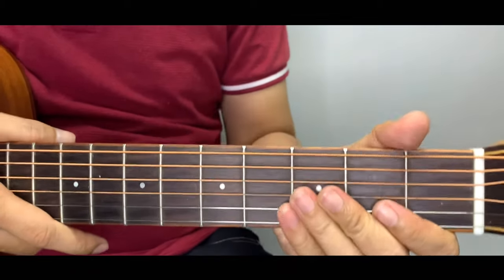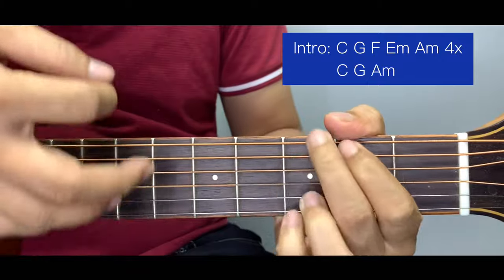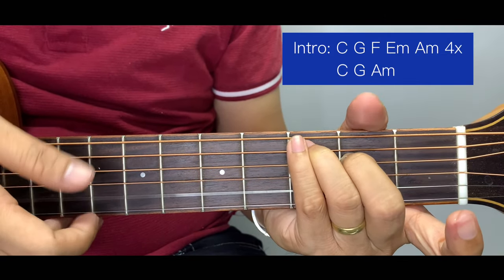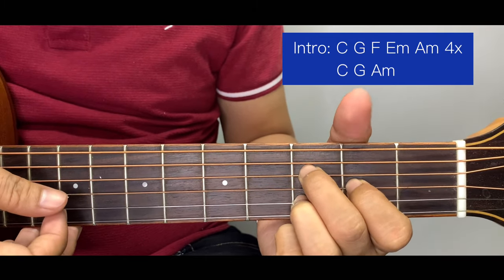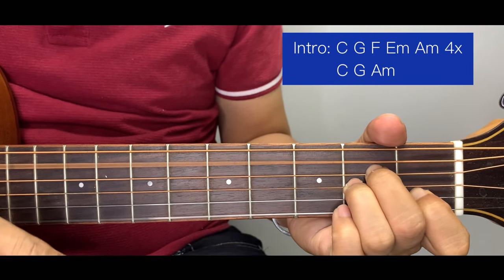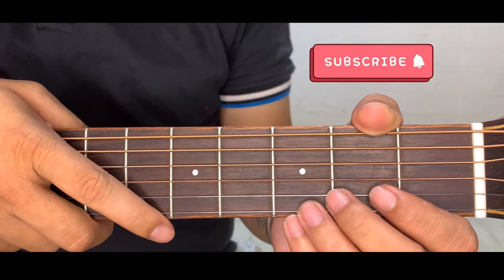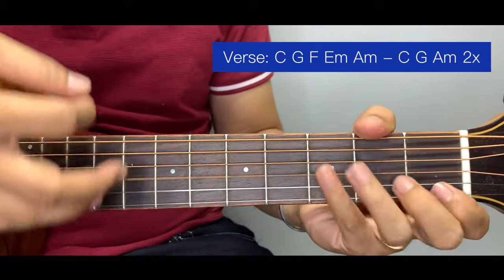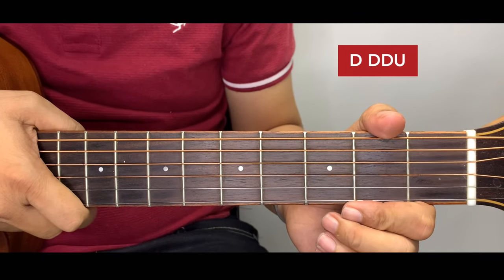SCORPIONS - ALWAYS SOMEWHERE CHORDS (EASY GUITAR TUTORIAL) for Acoustic Cover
Learn the ACCURATE chords and strumming pattern with this simplified version of this amazing song ALWAYS SOMEWHERE by SCORPIONS
So grab a guitar and let's play ALWAYS SOMEWHERE by SCORPIONS
SONG TITLE ALWAYS SOMEWHERE
ARTIST SCORPIONS

Always Somewhere Chords
Scorpions
Arrive at seven the place feels good
No time to call you today
Encores till eleven then Chinese food
Back to the hotel again
I call your number the line ain't free
I like to tell you come to me
A night without you seems like a lost dream
Love I can't tell you how I feel
Always somewhere
Miss you where I've been
I'll be back to love you again
Another morning another place
The only day off is far away
But every city has seen me in the end
And brings me to you again
Always somewhere